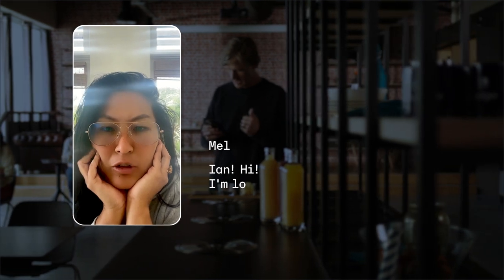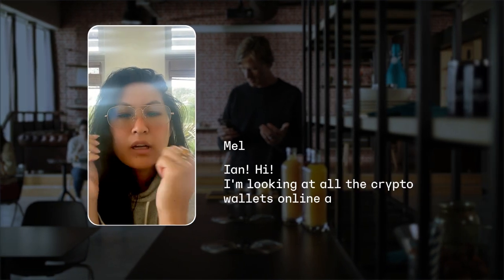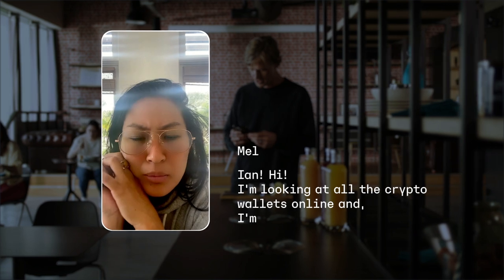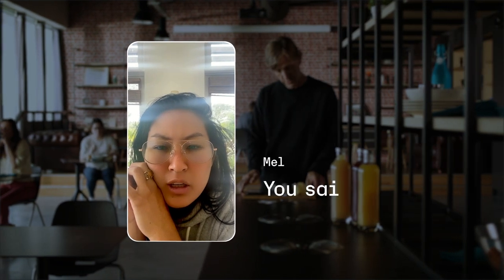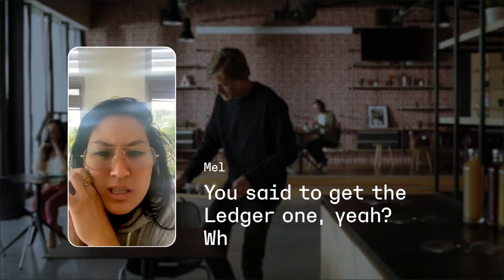Why choose Ledger? with Mel Nahas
Why choose Ledger? Great question, with so many answers: the safety of the chip, our security team . . .

Want to know more? Then follow Ledger’s Chief Experience Officer Ian Rogers and investor Mel Nahas on a journey through all of the crypto basics, and learn why everything is safer with Ledger.